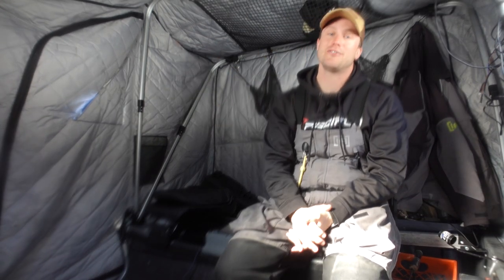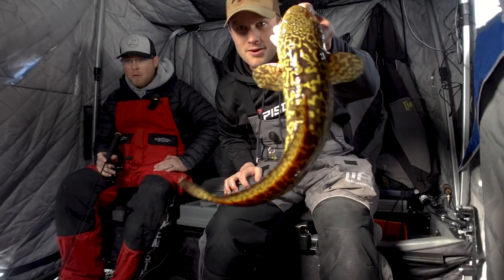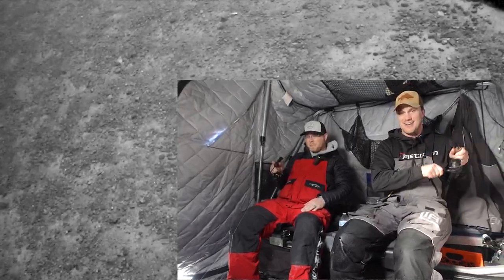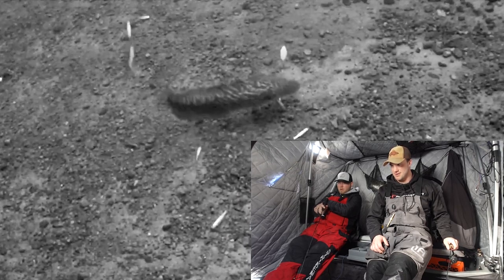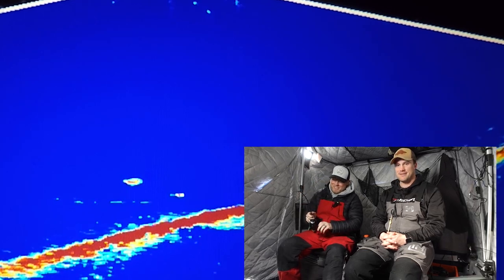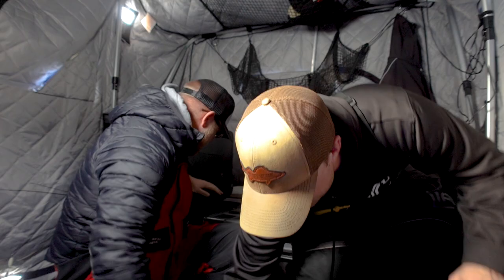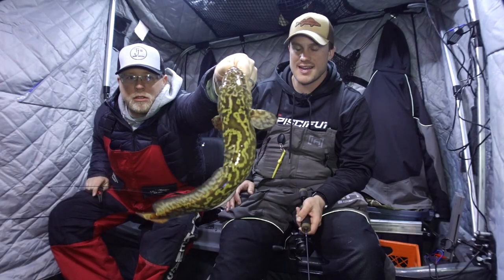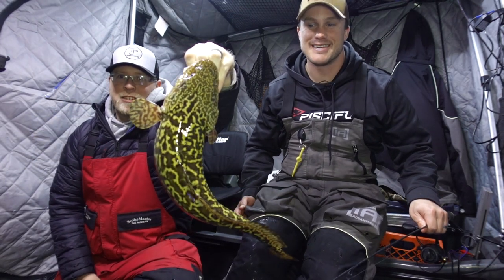Crazy Burbot/Eeelpout Action! | Underwater + LiveScope Footage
My buddy, Mike, joins me as we chase after my favorite species to target in the spring - burbot! Also know as eel pout, ling, and lawyer, among many others, these fish are incredibly fun to target in the spring time! They put up an awesome fight and, as you can see, can offer incredible action!

Winter Gear

Summer Gear